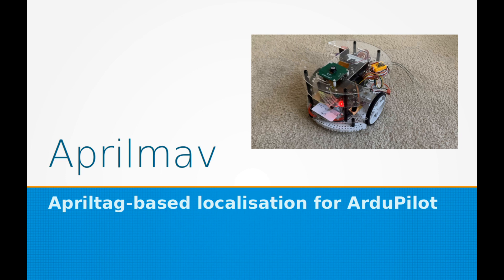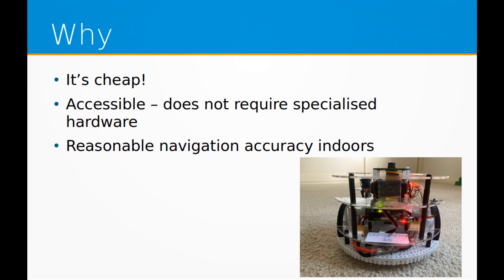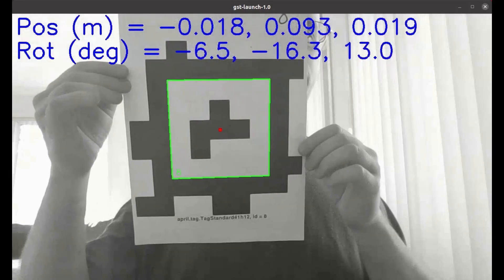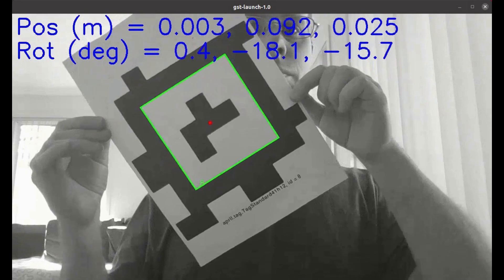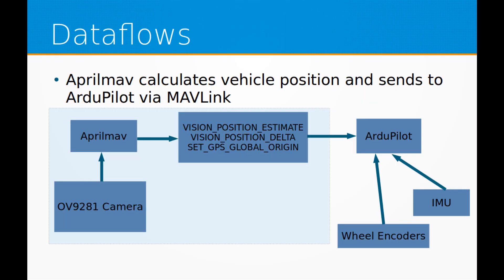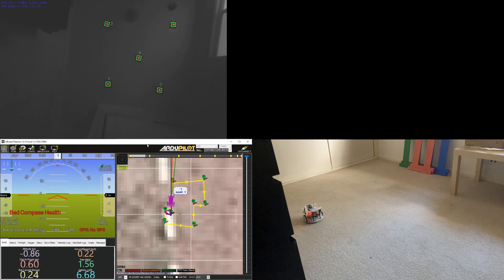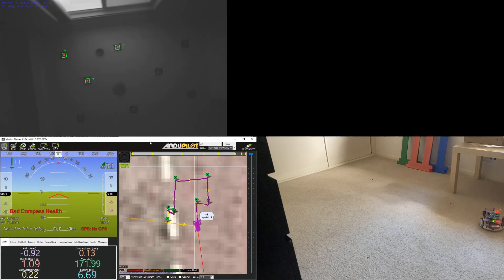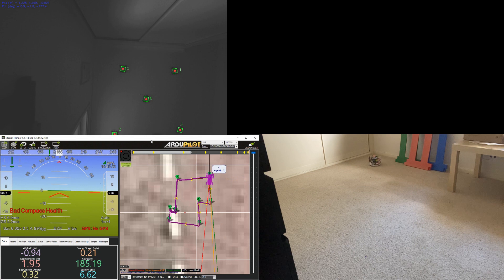Aprilmav introduction and demo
Aprilmav is an accessible and simple method or non-GPS navigation using Apriltags. It is designed to work on an ArduPilot-based vehicle and can give reasonable position and orientation solutions indoors.

This video introduces Aprilmav and explains how it works. Additionally, there is a demonstration of a ArduPilot rover using Aprilmav to navigate through a small room.